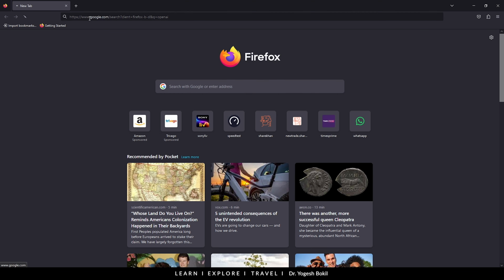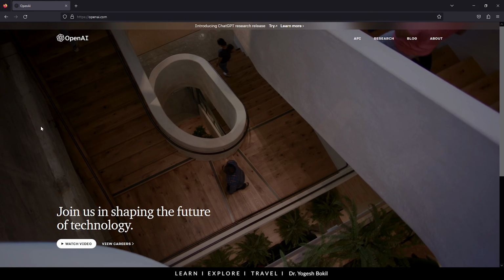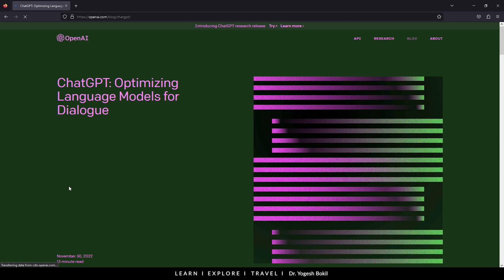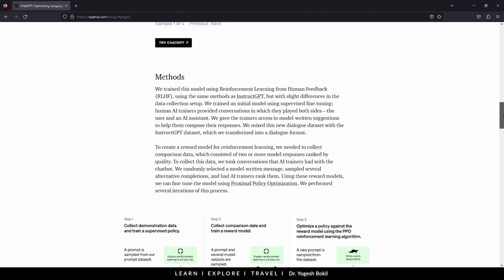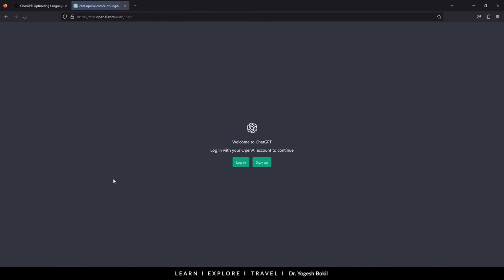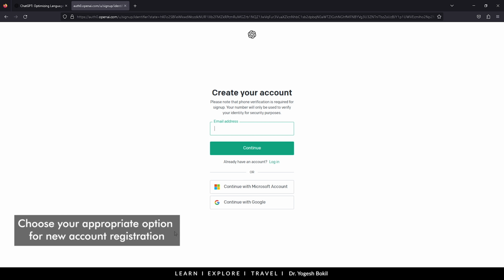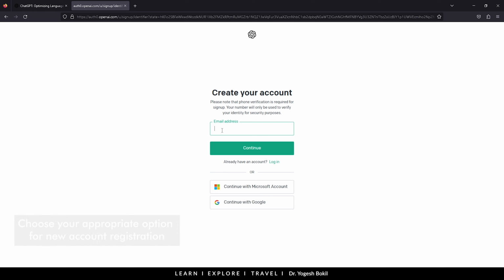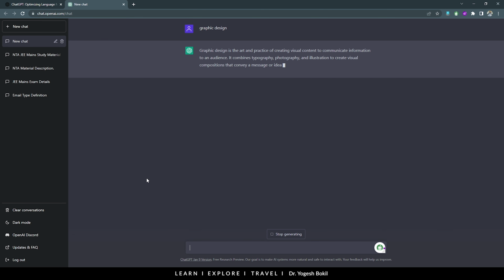What is Chat GPT by OpenAI I How you can use | All you need to Know | Explained with examples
What is Chat GPT by OpenAI, How you can use, All you need to Know, Explained with examples

Is ChatGPT free?
What is ChatGPT means?
What is ChatGPT and how can you use it?
Who is the founder of ChatGPT?
Is OpenAI by Elon Musk?
Can I use OpenAI for free?
Did Elon create OpenAI?
Who is the CEO of OpenAI?
How to go to ChatGPT?
How to use ChatGPT for academic writing?
How do you write a paper on ChatGPT?
Can you use ChatGPT to write college essays?
How to use ChatGPT for content writing?

Large-scale language model ChatGPT was created by OpenAI. It is built on the GPT (Generative Pre-trained Transformer) architecture, a kind of deep learning model that creates natural language text through unsupervised learning.
ChatGPT can produce human-like responses to a variety of prompts and inquiries since it has been pre-trained on a vast amount of text data. It is capable of comprehending and responding to natural language input in a range of fields, including news, entertainment, and general knowledge.
Applications for ChatGPT include virtual assistants, chatbots for customer support, and even educational tools. AI has the ability to completely change how we engage with machines and has made incredible strides towards producing replies that are both coherent and helpful.
Although ChatGPT can produce excellent results, it should be noted that machines have limitations. It might not always give accurate or pertinent answers given the context, and it cannot take the place of human wisdom or discretion.

00:00 Start
00:20 Founder of chatGPT
00:36 Available for public
00:51 Why to use by users
01:31 How to use chatGPT
02:16 How to register the account?
02:40 Examples